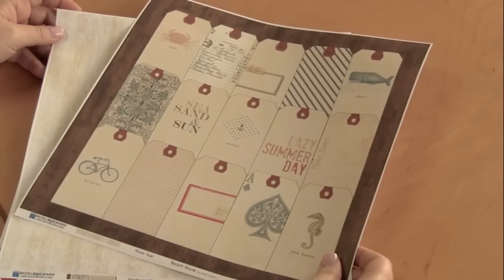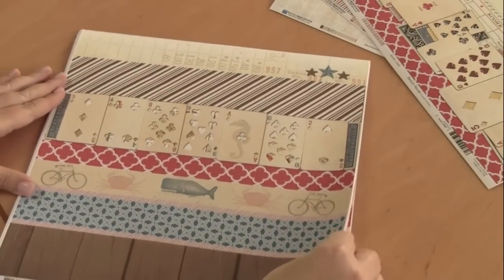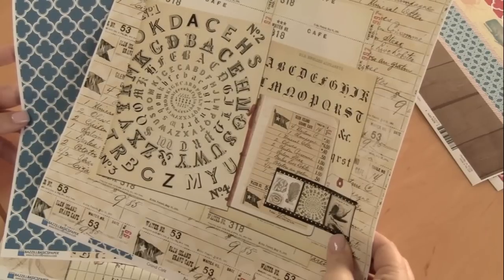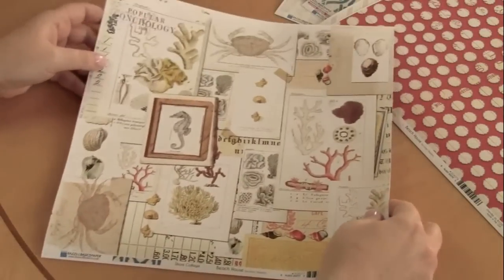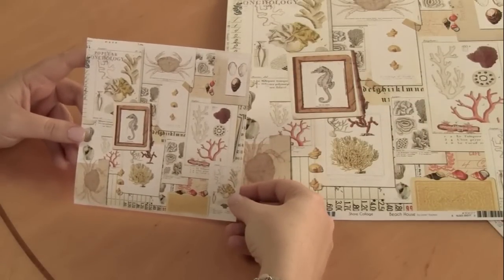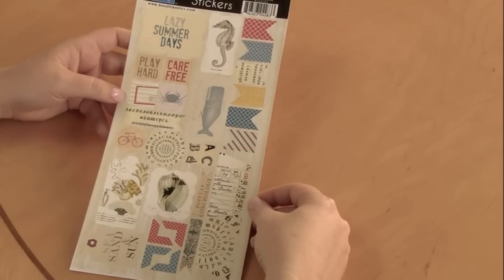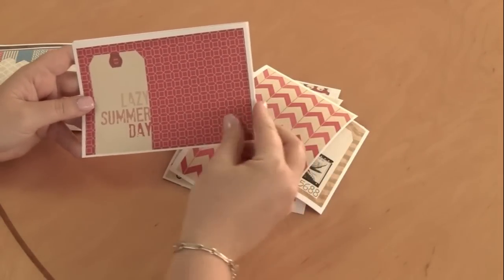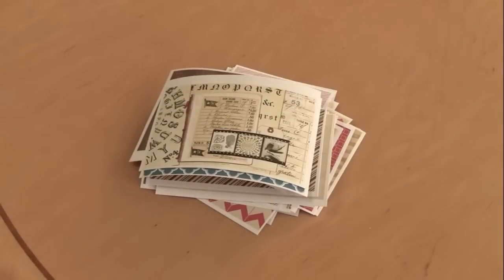Beach House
Bazzill's new Beach House paper and embellishment collection is designed by Janet Hopkins. This video features all the product in the line. Great for paper crafting.